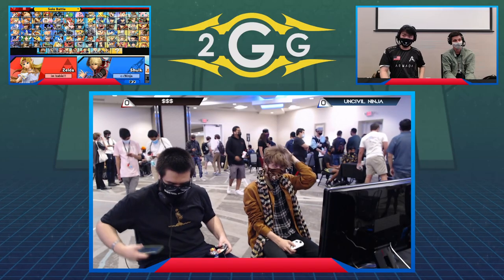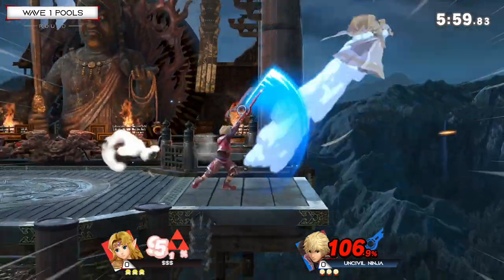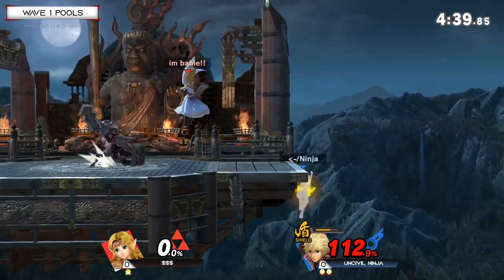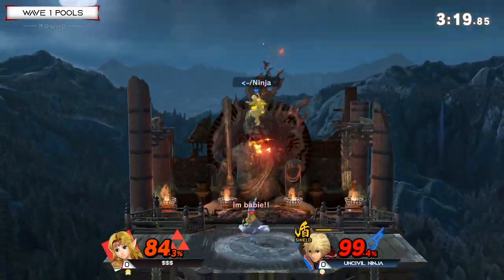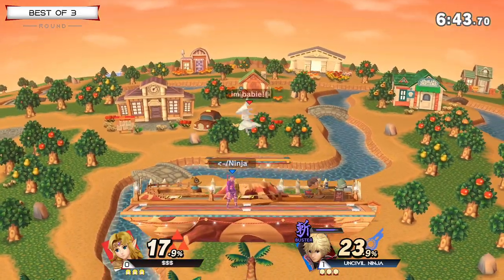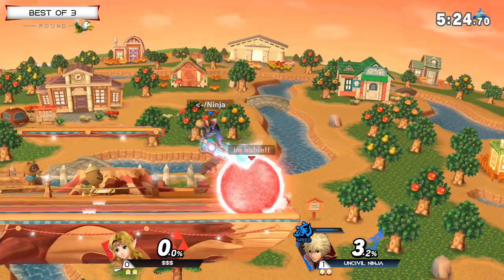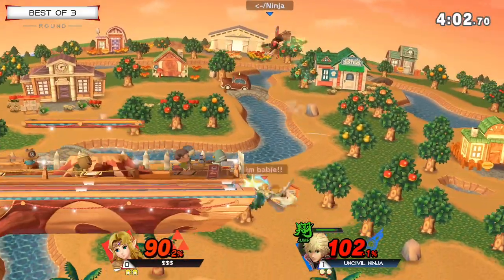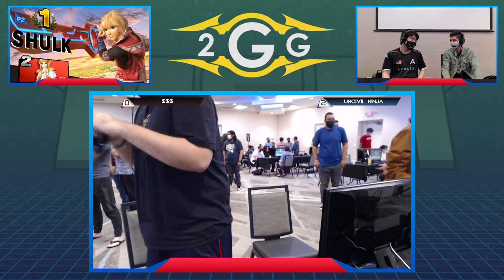Offline MSM 240 - $$$ (Zelda) VS Uncivil Ninja (Shulk) Wave 1 Pools